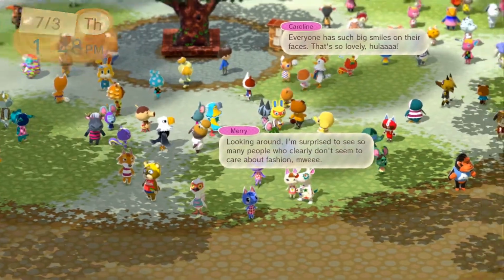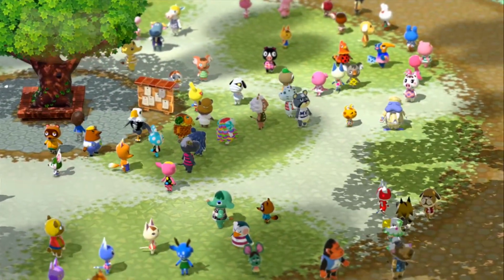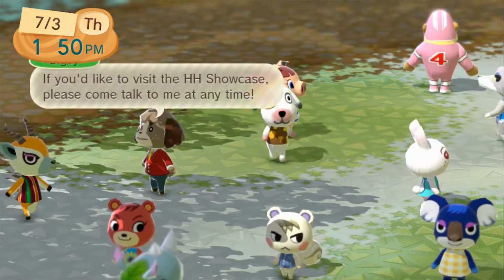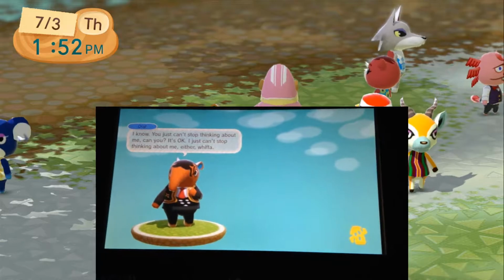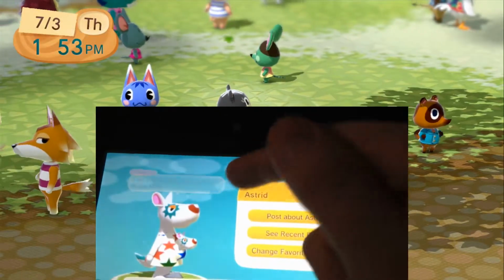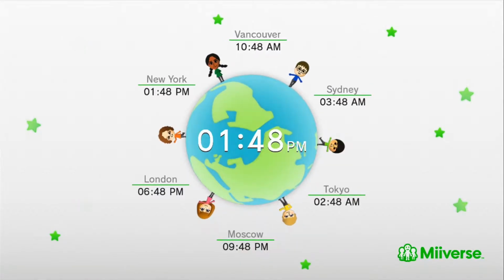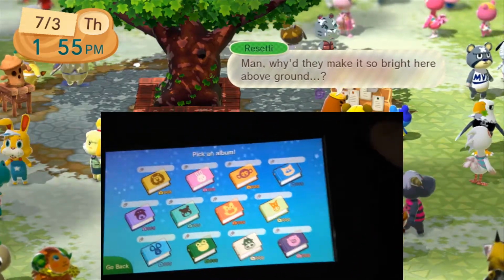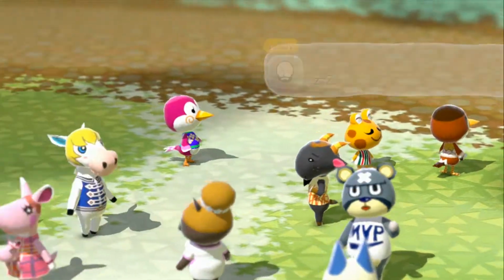Pointless Animal Crossing Plaza Preservation Society Synonyms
Purely for my own sake. Please ignore the slight delay between my audio and iPhone recordings.